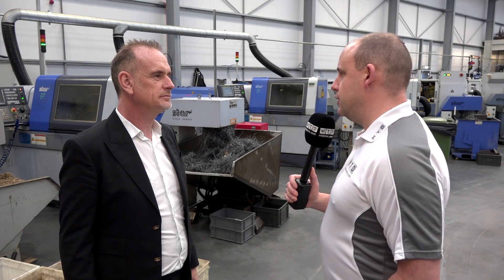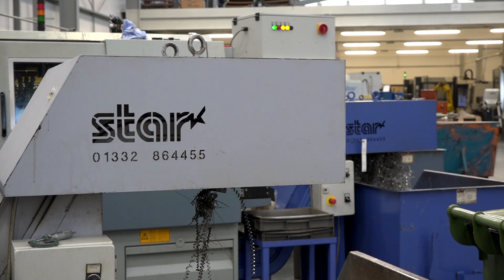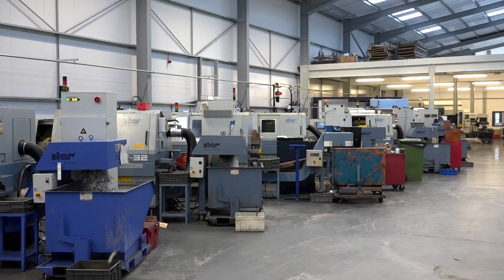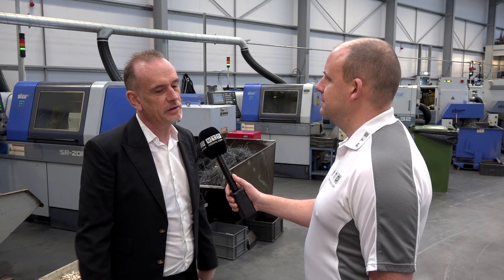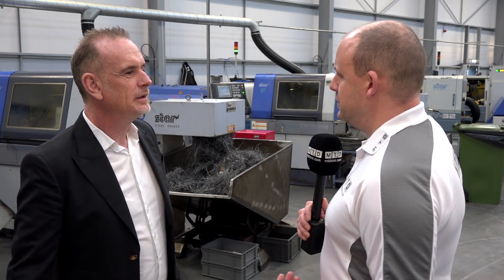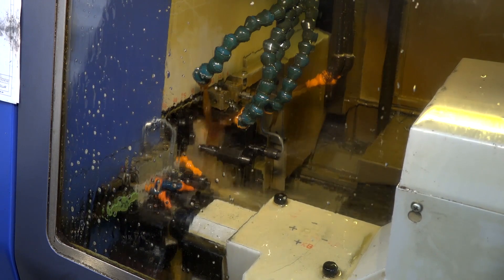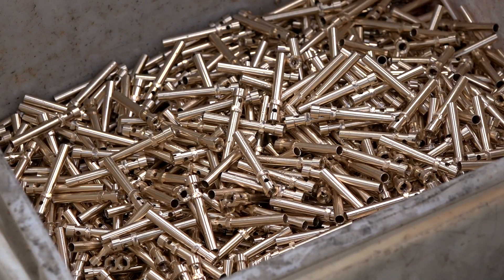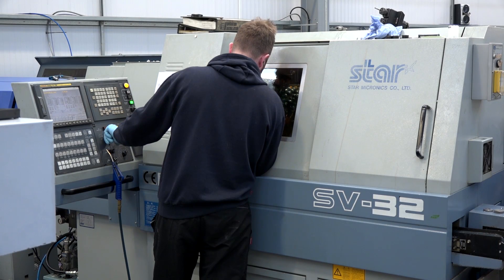Star sliding head lathe turned Worcestershire business around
A company founded back in the 1980's cannot speak highly enough about how purchasing Star Sliding Head Lathes contributed to not only being the saviour of his business but the catalyst to what it is today. This video shows how much of an impact on productivity can be experienced by introducing reliable, high speed, accurate sliding head lathes from Star.